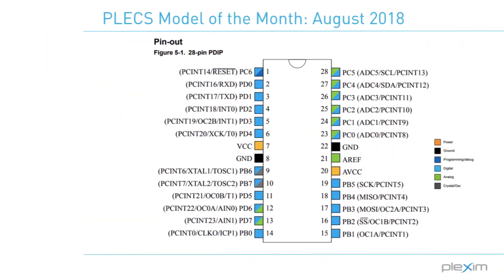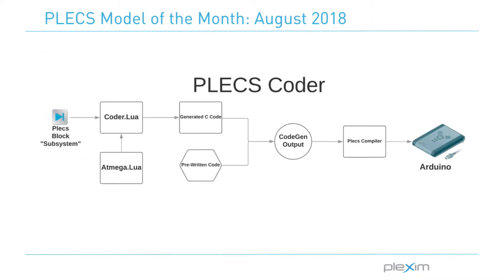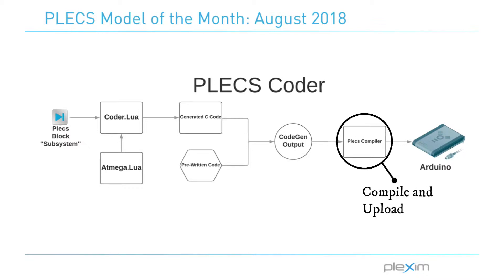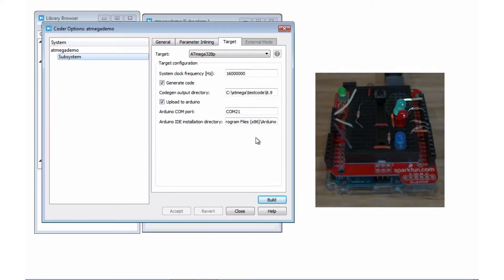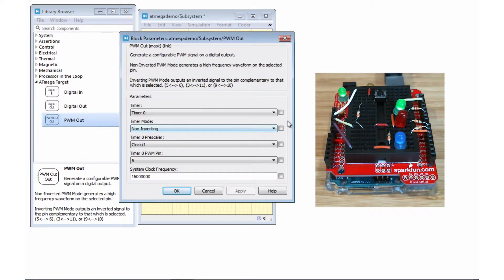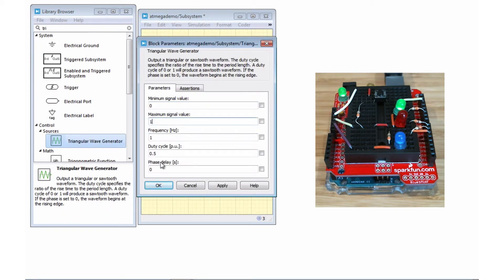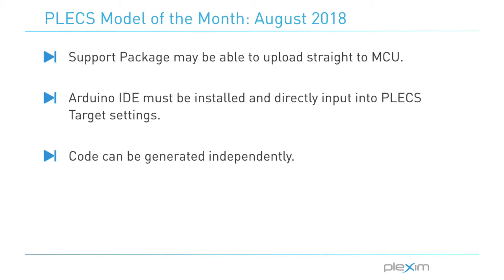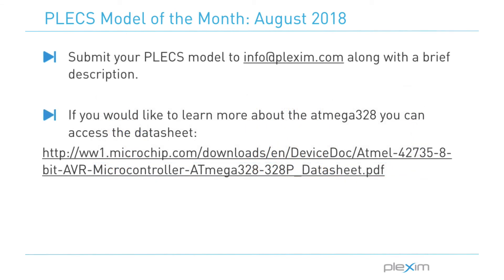PLECS Model of the Month: Arduino ATmega328 Target Support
This "PLECS Model of the Month" video provides an overview of the PLECS Coder Support Package developed for the ATmega328 chip on an Arduino Uno board.